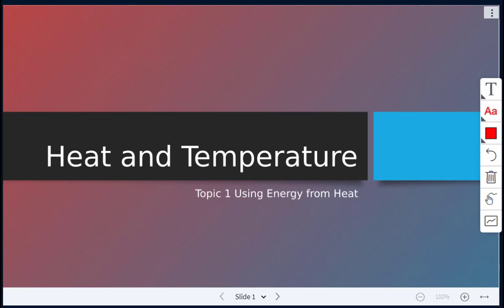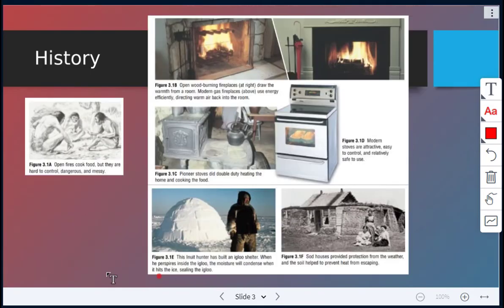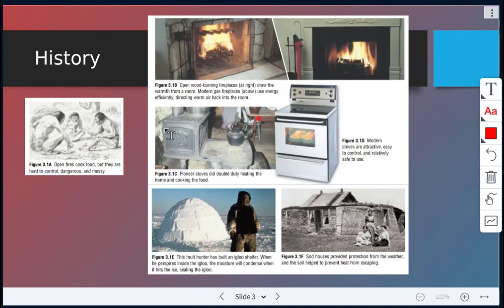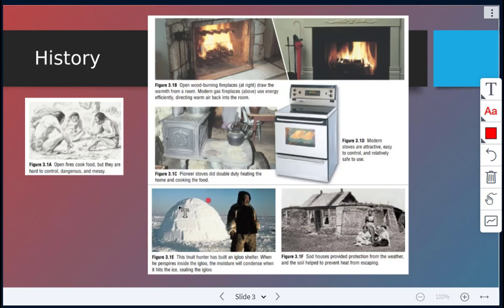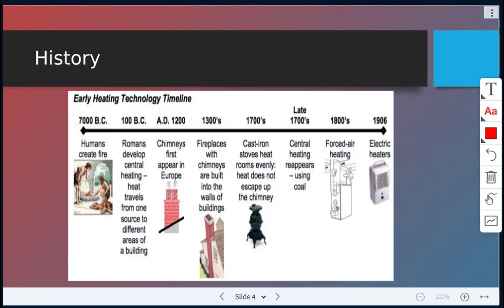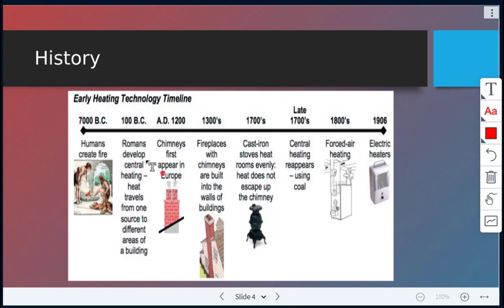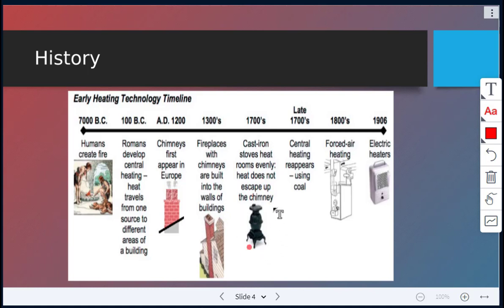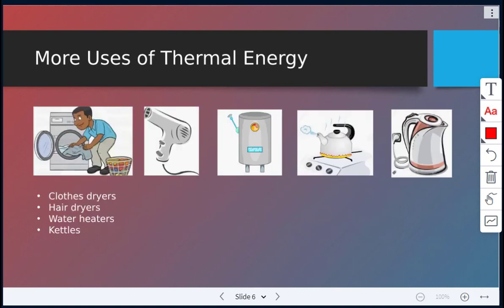Topic 1 Using Energy From Heat